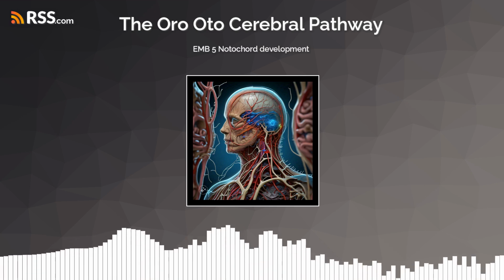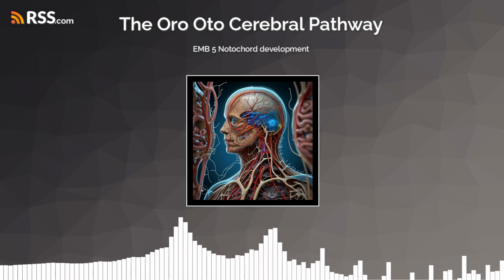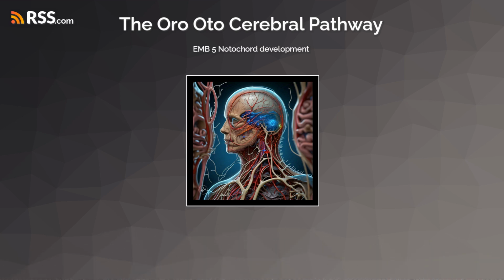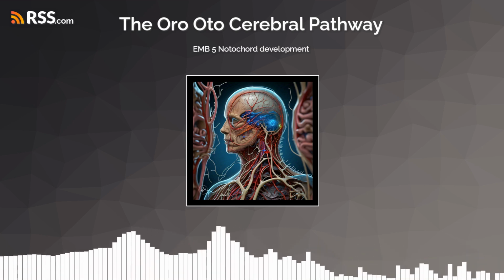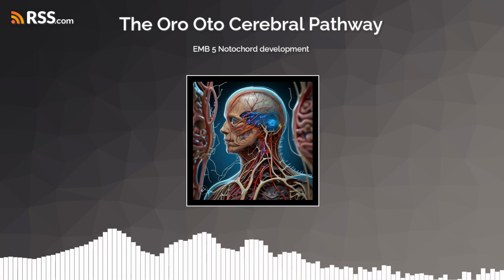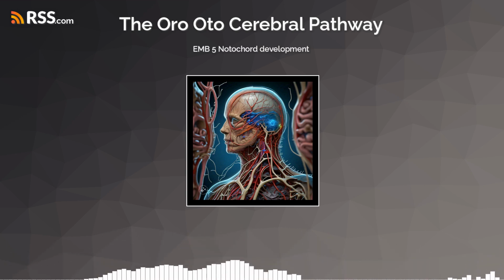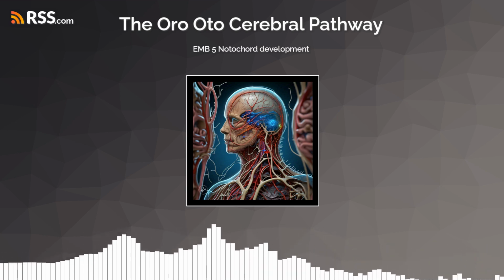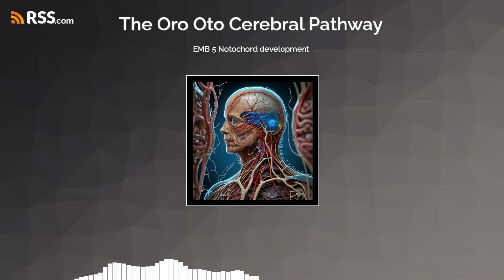EMB 5 Notochord development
Development of notochord through a series of steps with its functions and fate